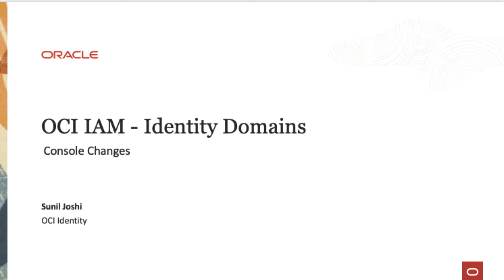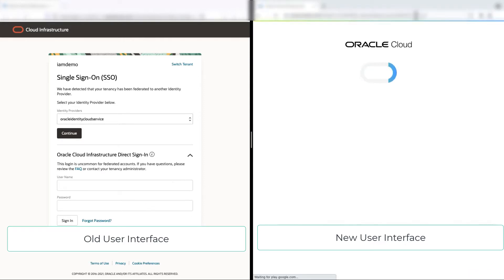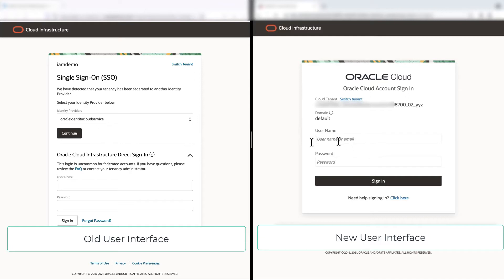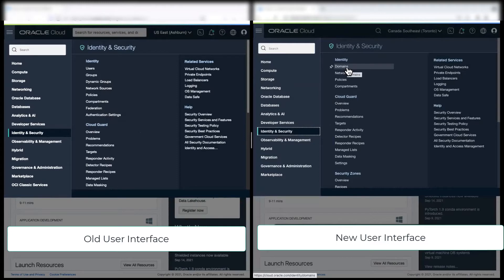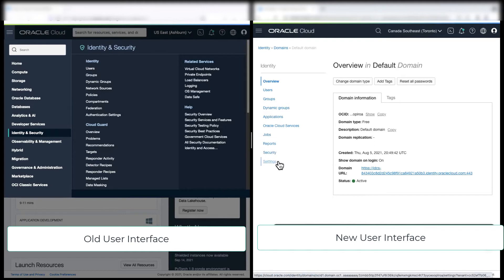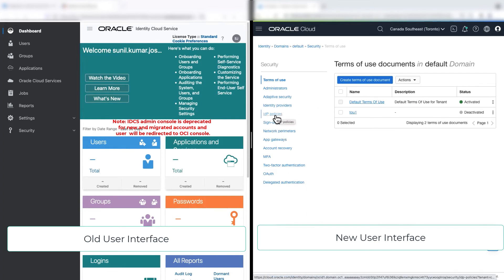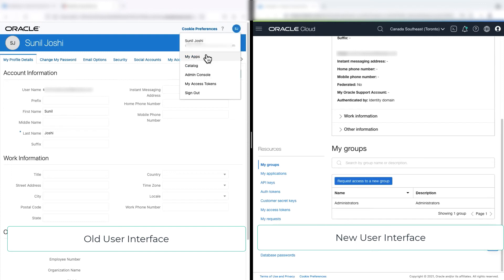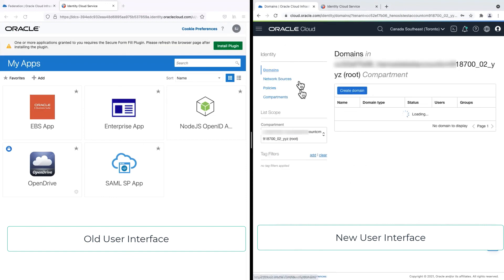OCI IAM Identity Domain - Console Changes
In this demo, you will learn about the console changes in detail via a side by side comparison of existing OCI IAM console with new IAM changes.